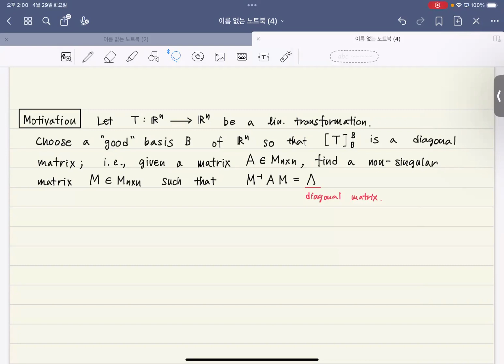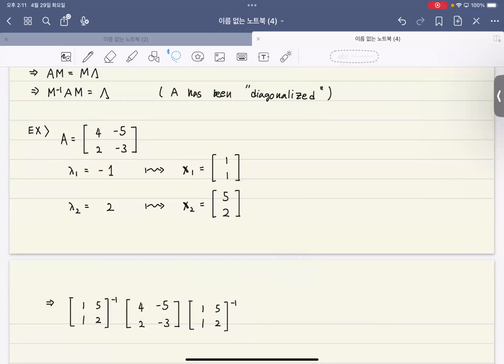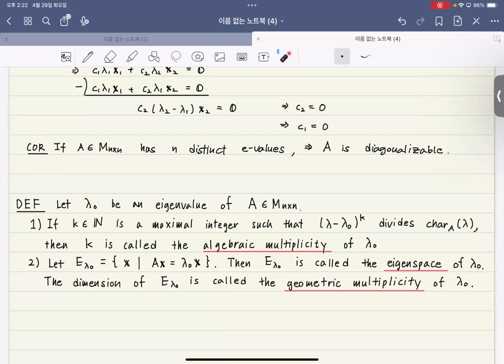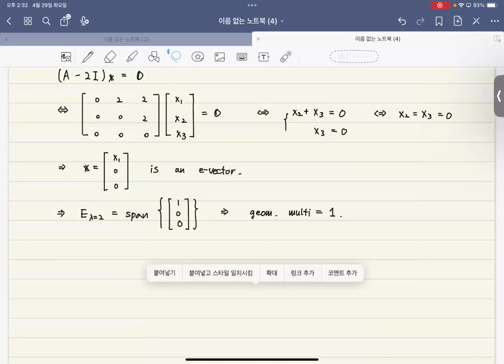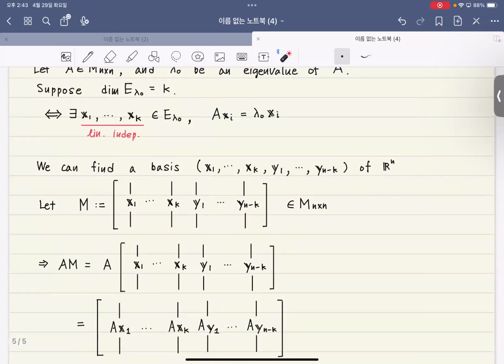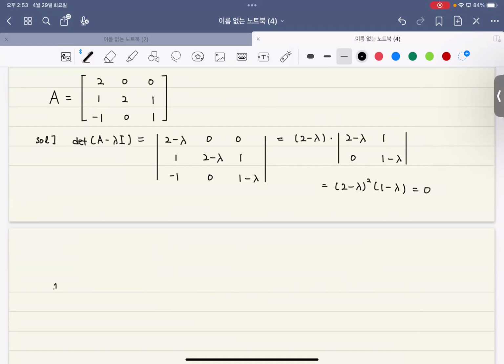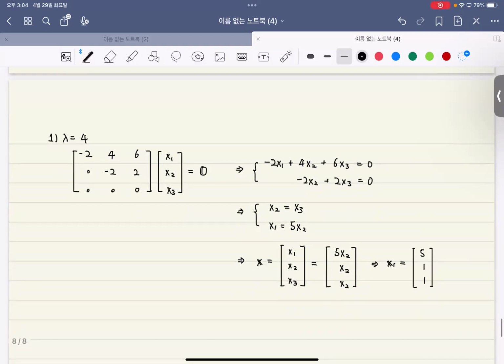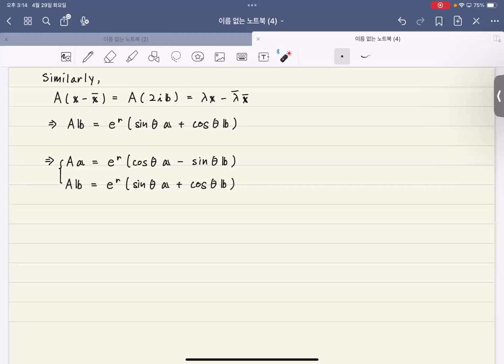Linear Algebra (250429)